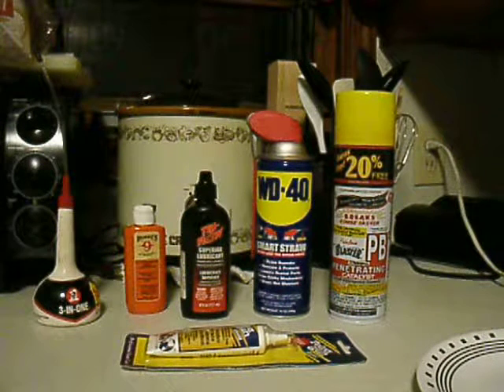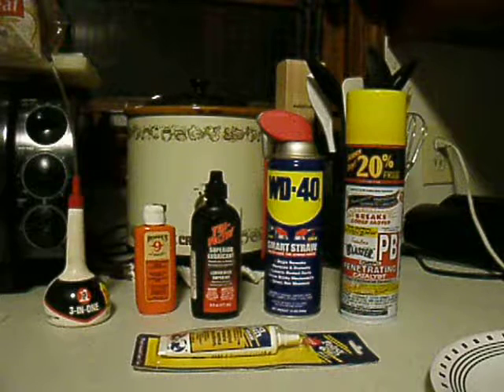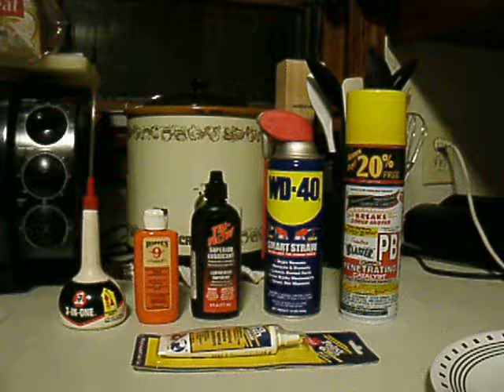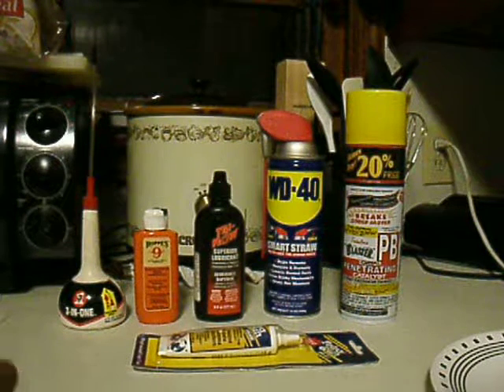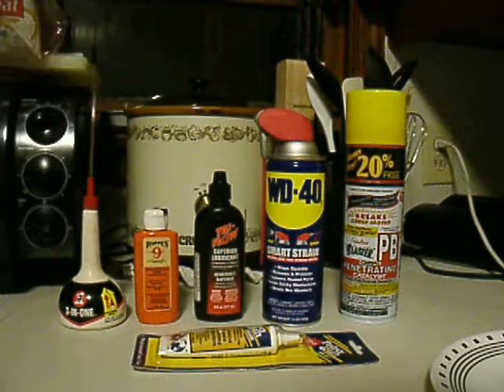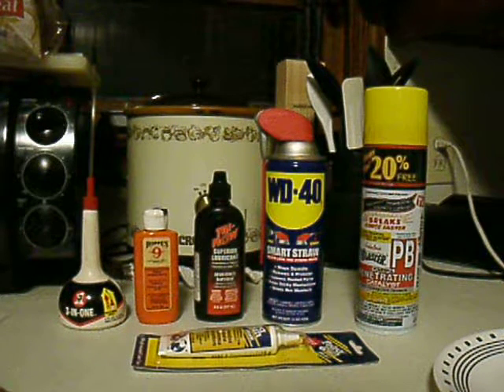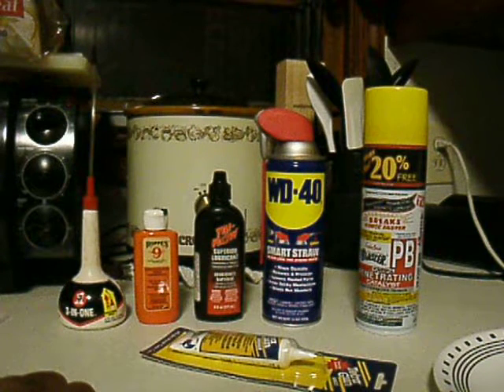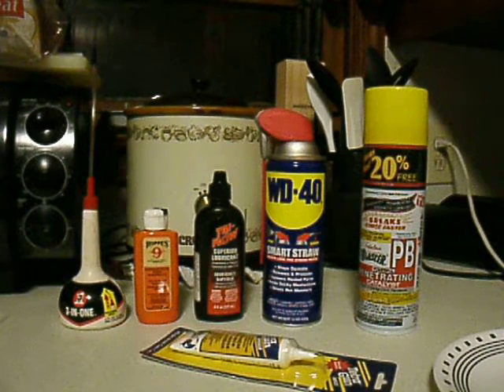Tools for Urban Preppers: Solvents, Lubricants and Rust Preventives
Here is a video about the usefulness of oils and grease in an urban setting. Check it out!!